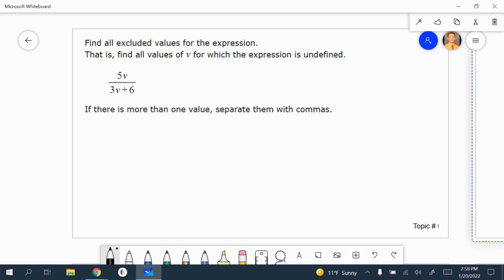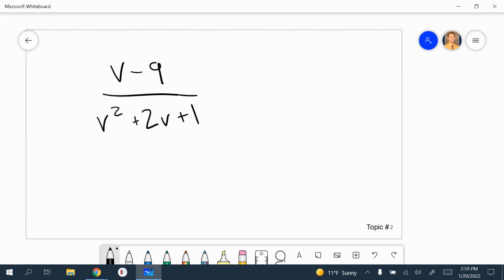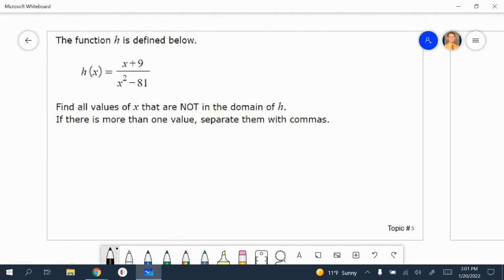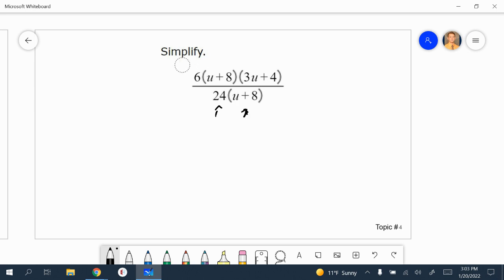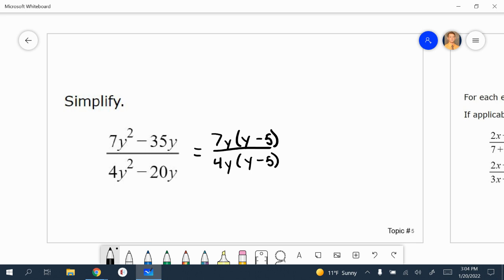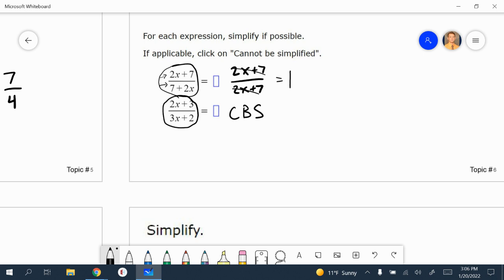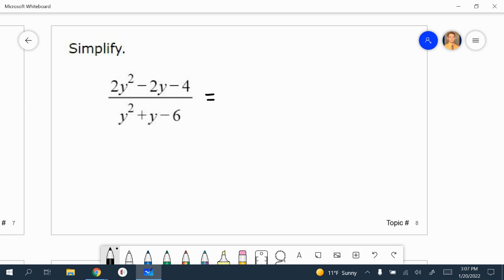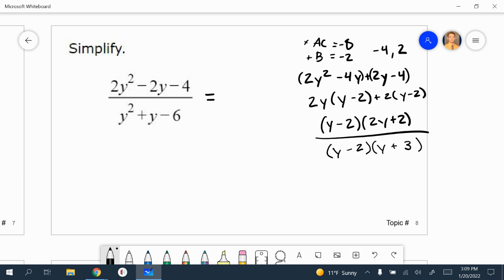Unit 5 Topics 1-8